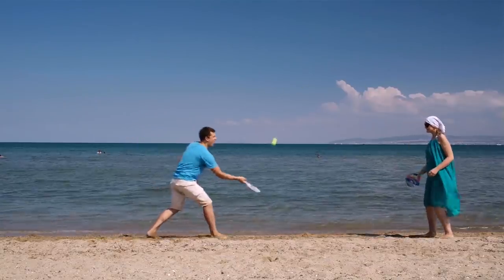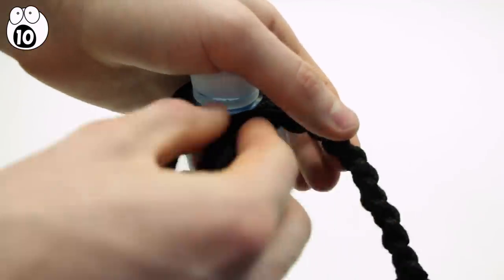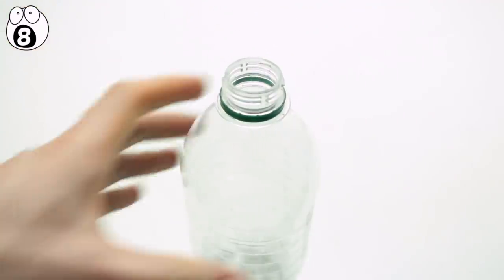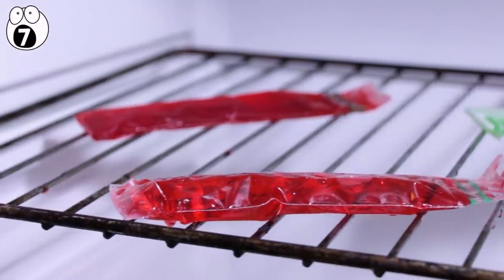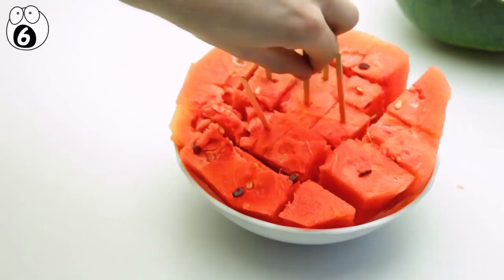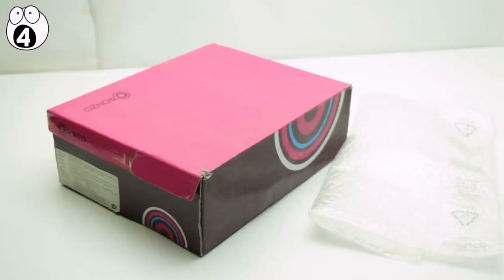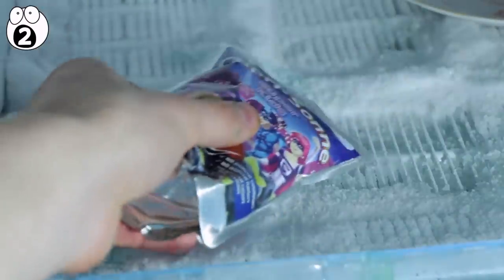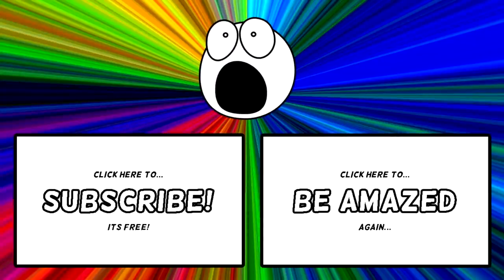Summer Life Hacks You Should Try Right Now!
It's the start of summer so what better way to celebrate than exploiting some awesome summer life hacks to make the summer sun even sweeter! Here are the 10 summer life hacks you should definitely try this summer!